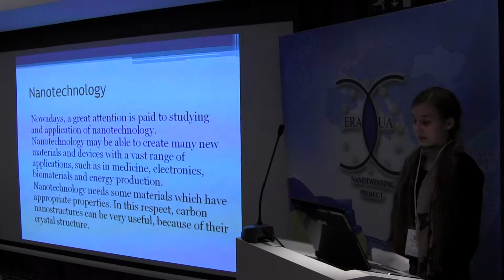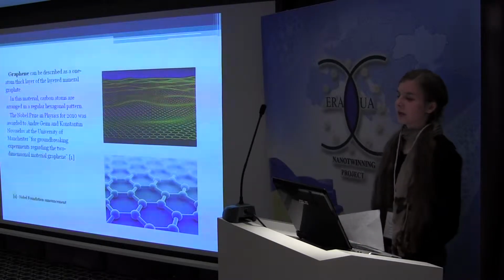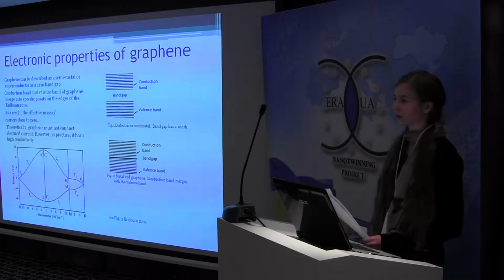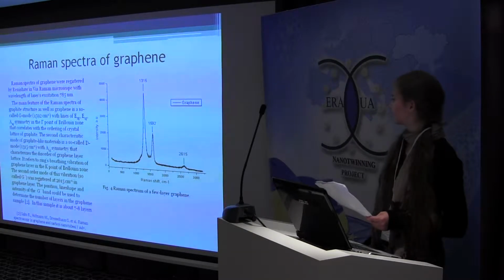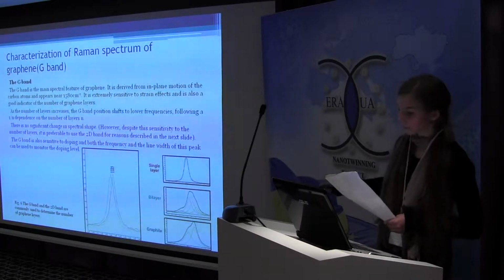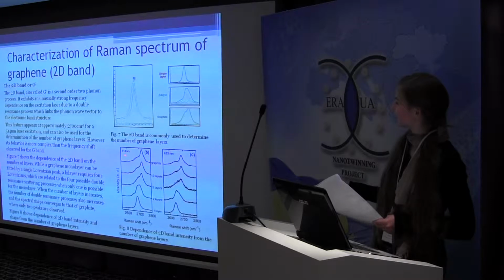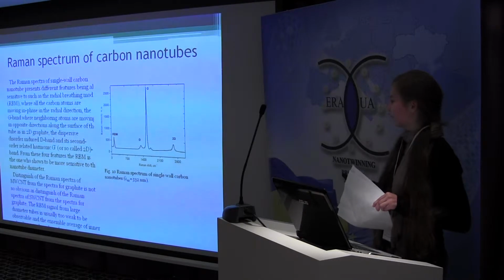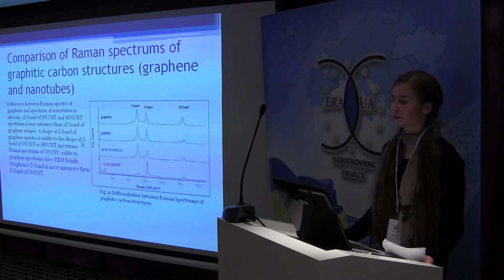Ms. Shyta V. on ISS2013 in the frame of Nanotwinning project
Ms. Shyta V. (Ukraine), "Characterization of graphene by Raman spectroscopy"